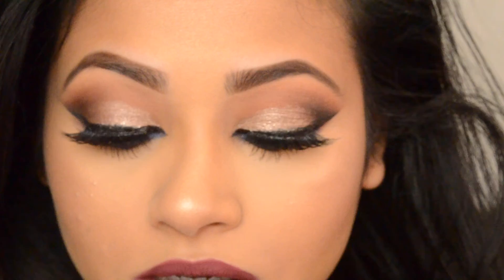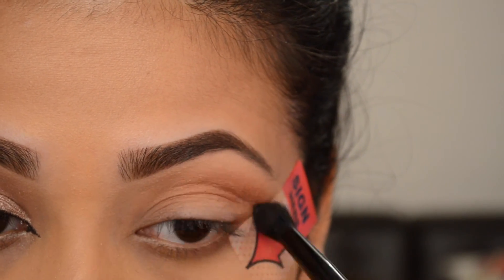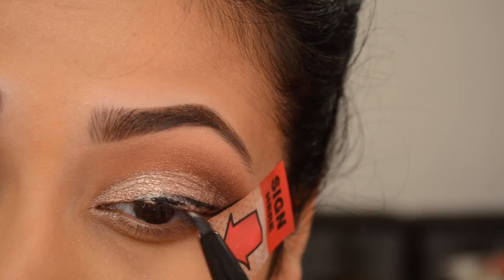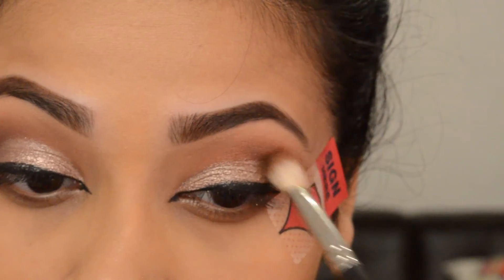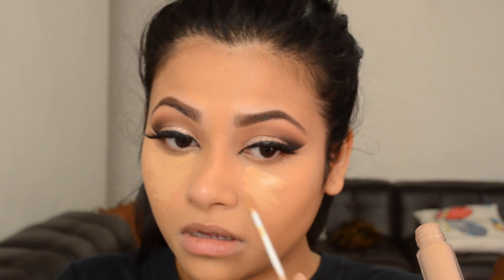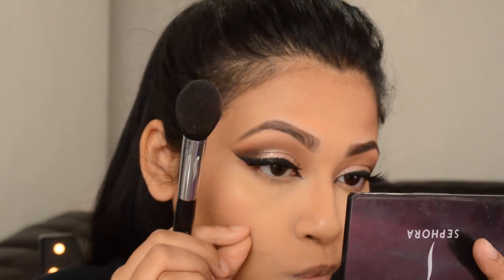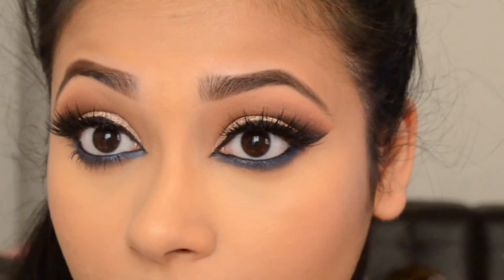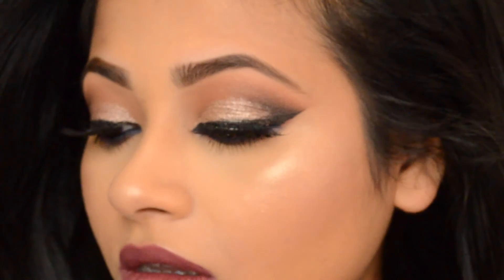Desi Party Makeup Look | Anastasia Shadow Couture Palette | Munia Akter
hope you guys love this look..

eyes-
anastasia shadow couture
soft peach, morocco, fudge, pink champagne, chic, noir, azure
nyx brow wiz

face-
makeup forever hd
bobbi brown corrector- peach
sephora concealer
kat v d palette
hard candy blush
becca opal
sephora lipstain 04